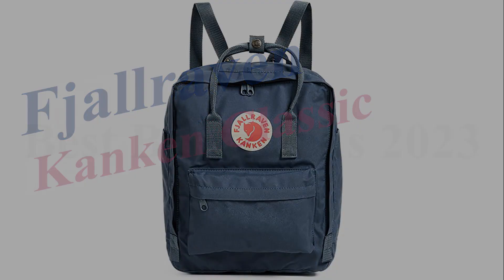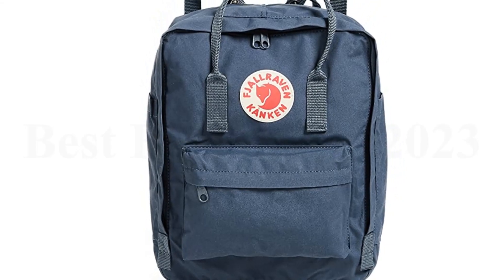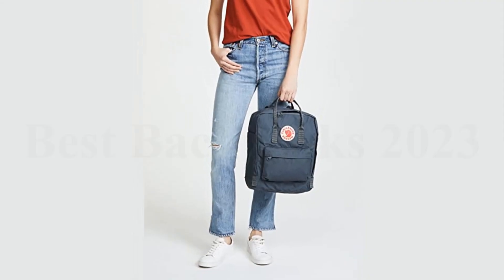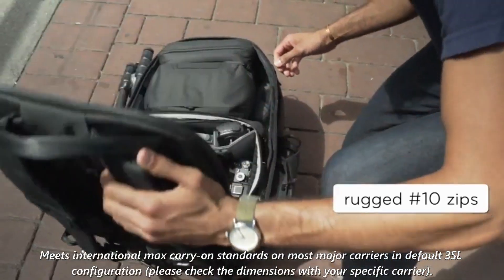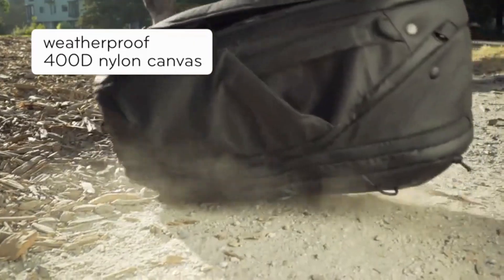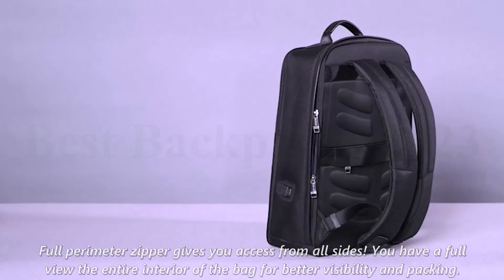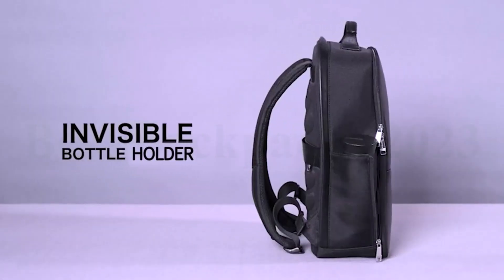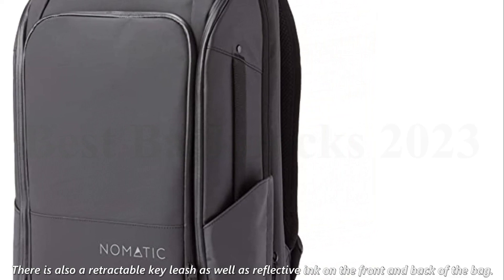TOP 3 Best Backpacks in 2023 ( Picks For Any Budget ) Promarkit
Best Backpacks in 2023  (TOP 3 Picks For Any Budget ) Promarkit
Links to theBest Backpacks in 2023  are listed below. At Promarkit, we've researched the  Best Backpacks in 2023 on Amazon saving you time and money.

3- Fjallraven Kanken Classic

2- Peak Design Travel Line Backpack 45L

1- NOMATIC Travel Pack 30L

More Backpacks Videos:-

Hope you enjoyed my Best Backpacks 2023 video.